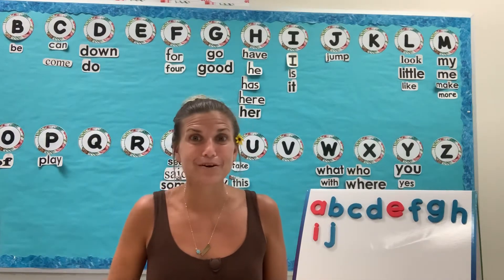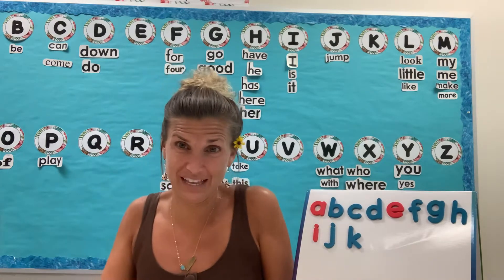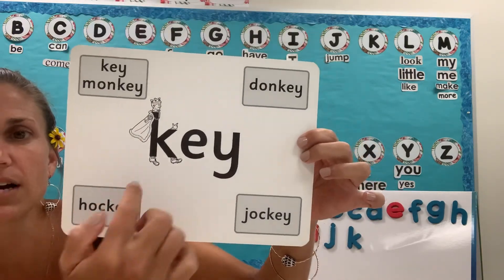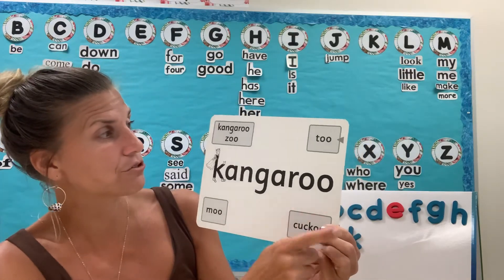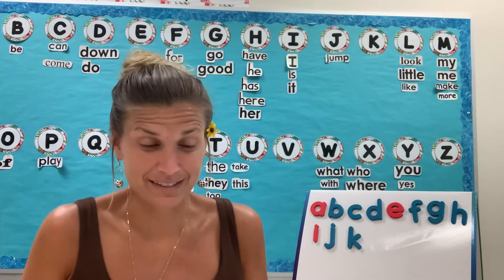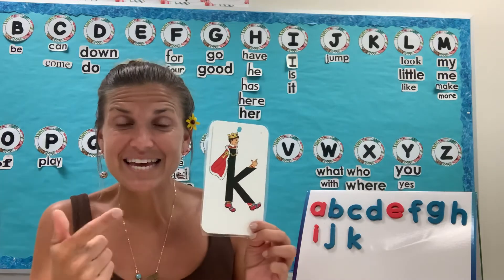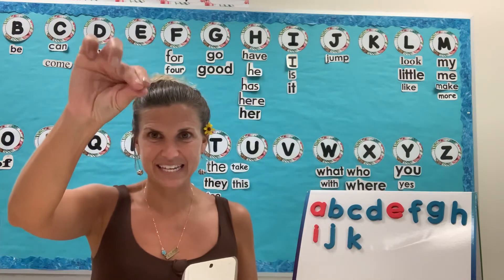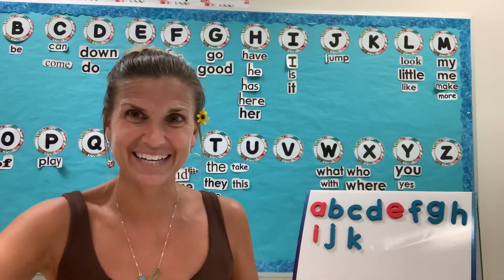Mrs farrell introduces k